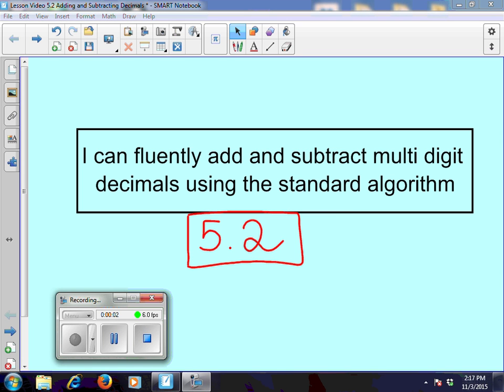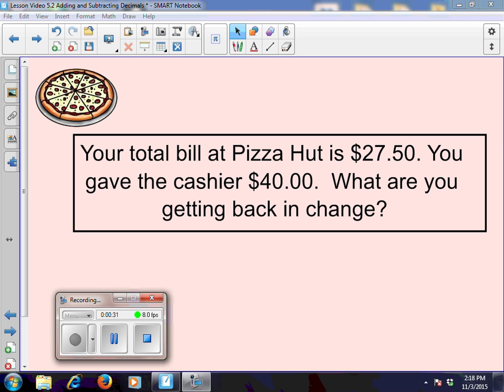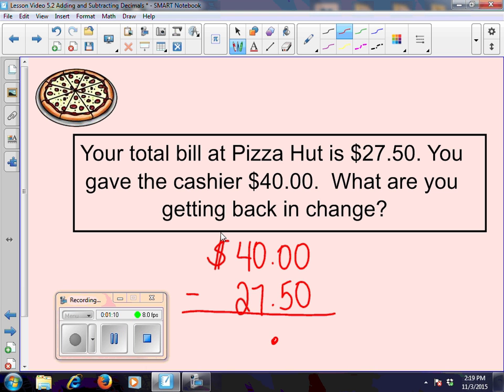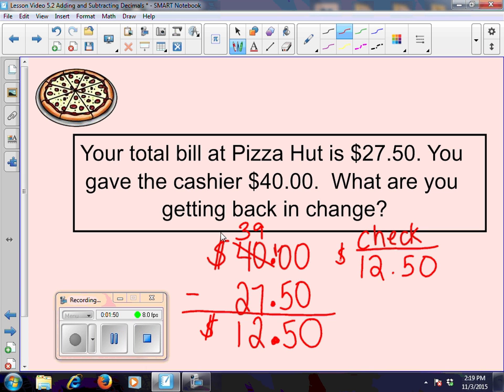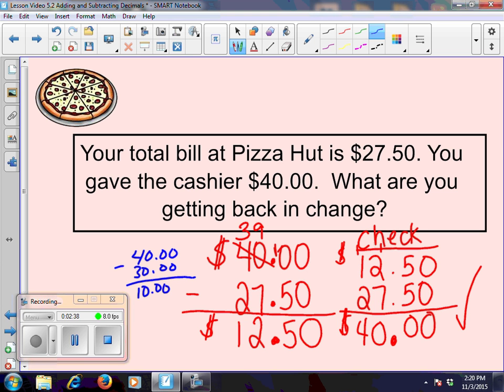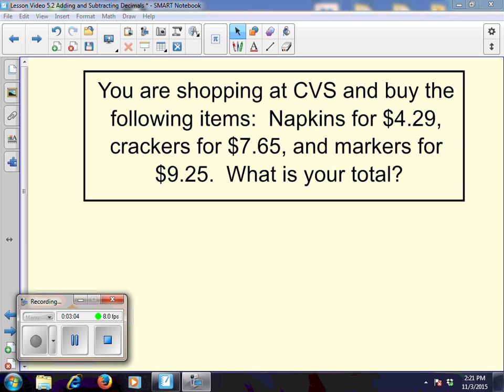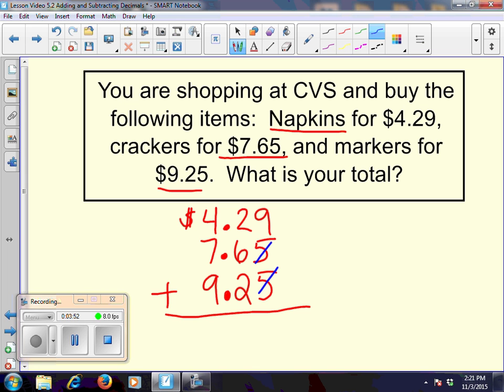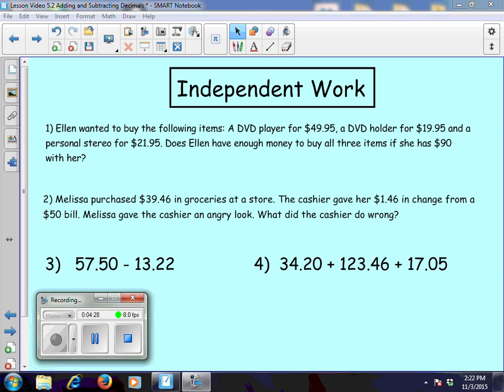Lesson 5.2 Video Adding and Subtracting Decimals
This video aligns with lesson 5.2